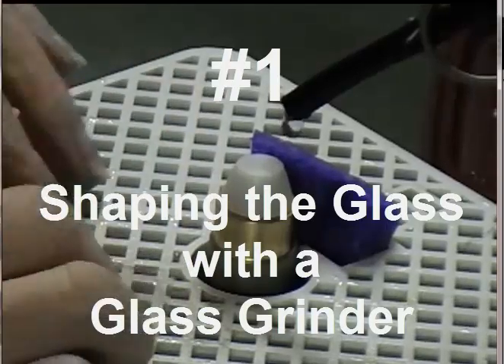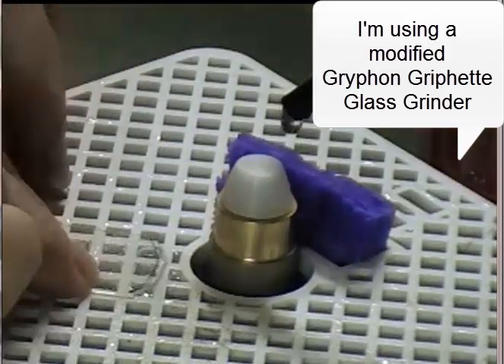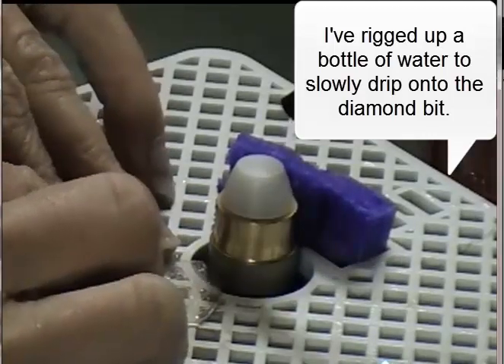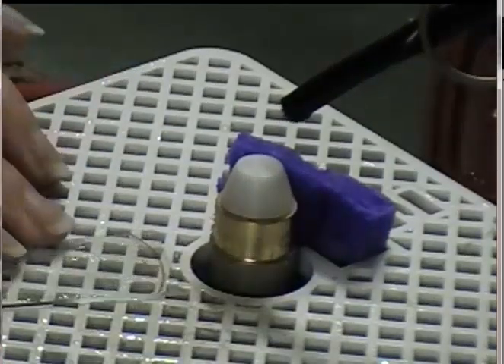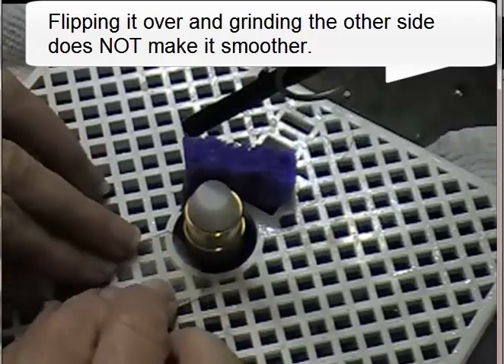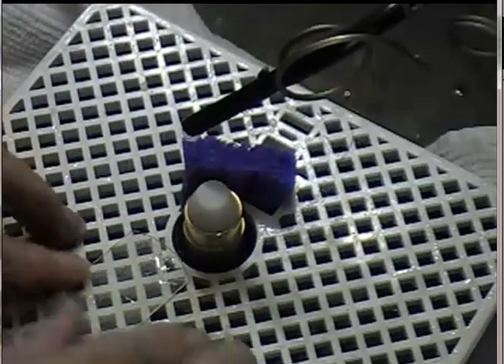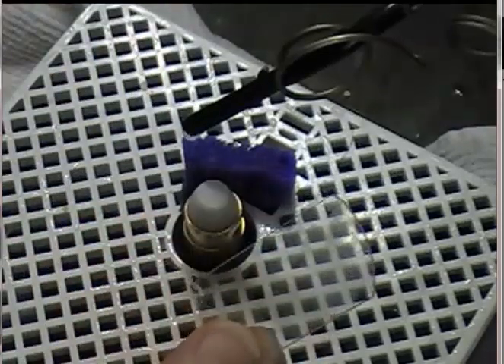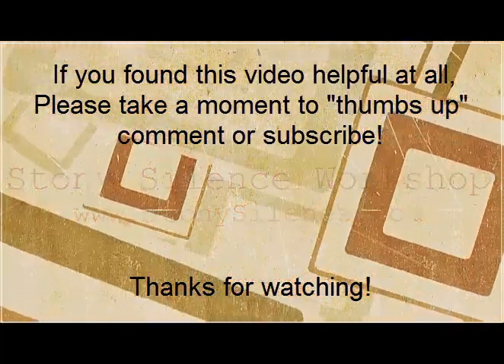Arch Memory Glass with Gryphon Glass Grinder - Soldered Glass Pendants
I show you how to use an inexpensive glass grinder to shape the top edge of a Microscope Slide, to give it a more interesting shape.  In this video, I use my Gryphon Gryphette Glass Grinder to do the job.  You could use a Dremel with diamond bit and bowl of water, if you don't have a glass grinder.

Comments and Likes are very much appreciated!
Michelle
The next video (#2) in this series goes on to show you what supplies I use to make my soldered glass pendants.